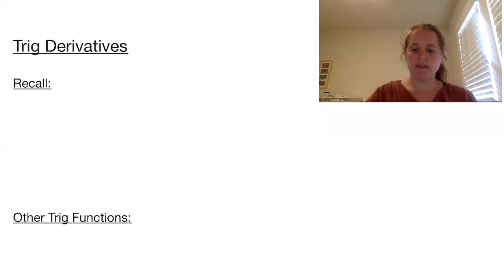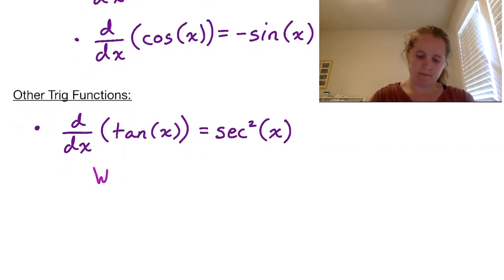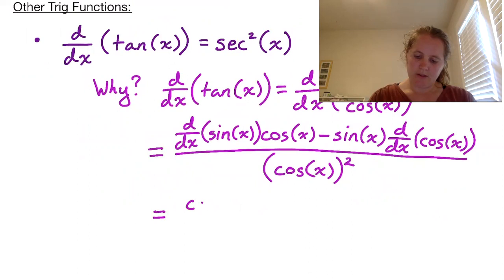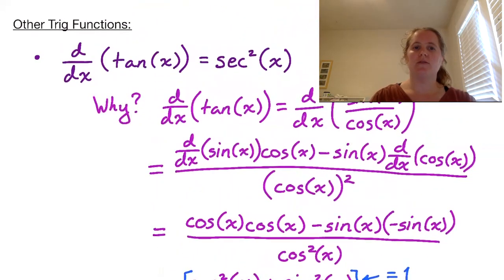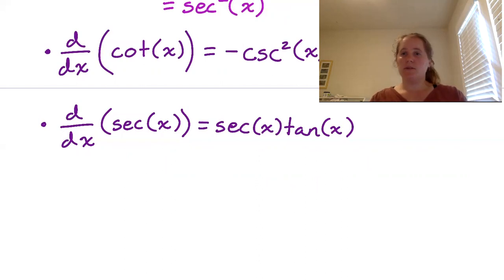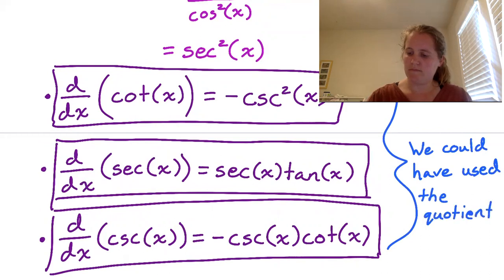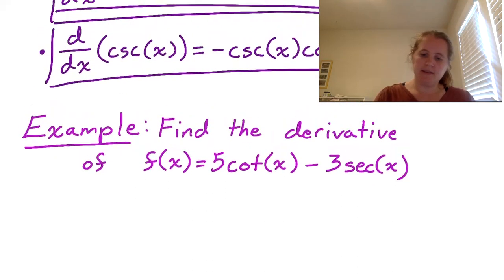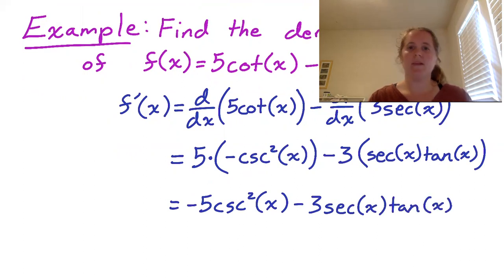Section 2.4, part 5: Trig Derivatives